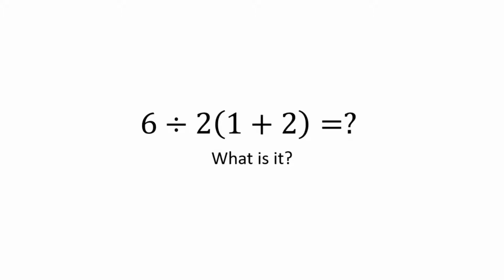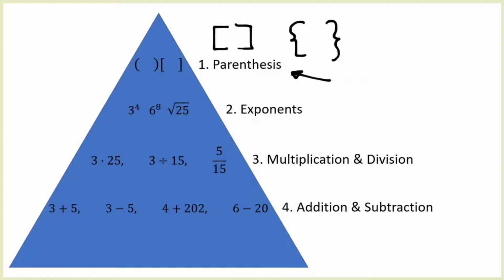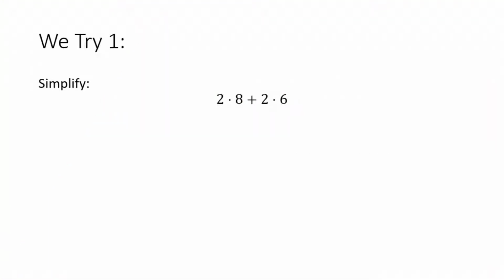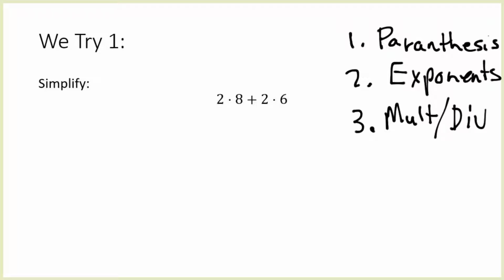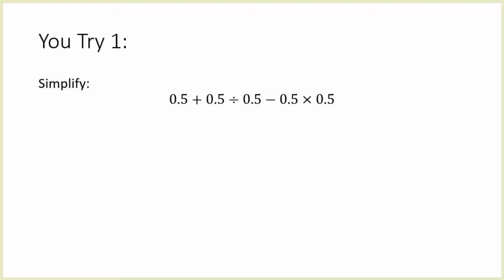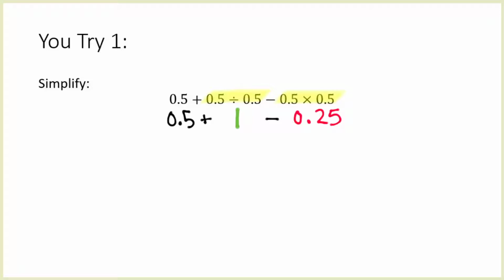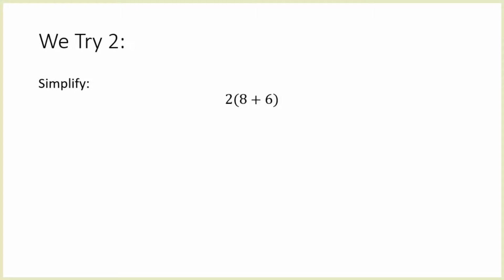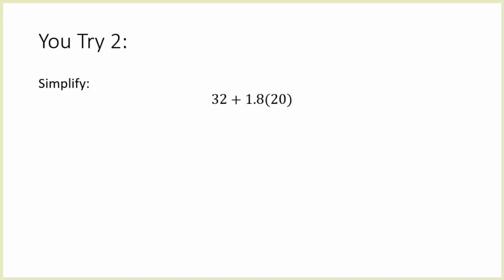L 6.84: Order of Operations Part 2